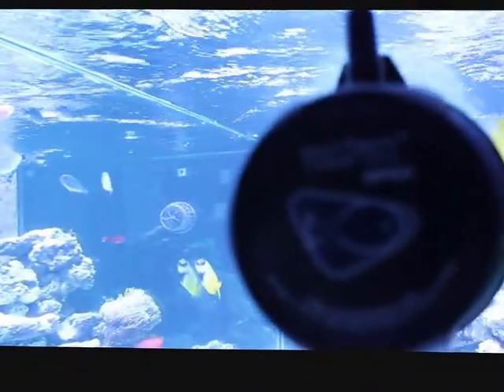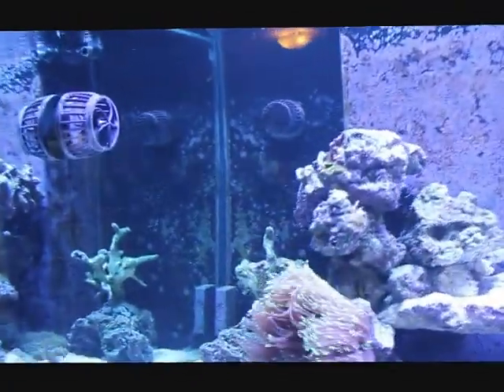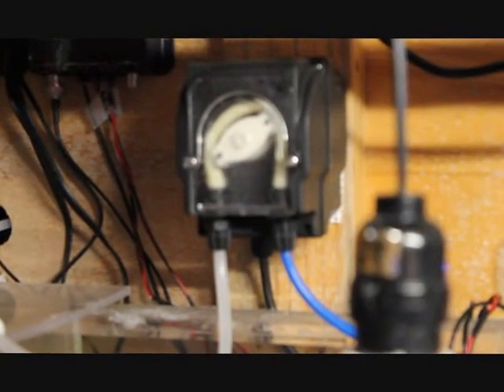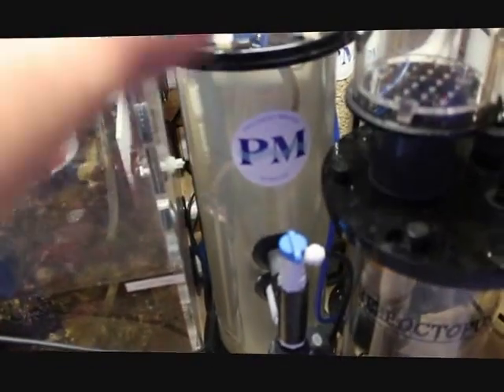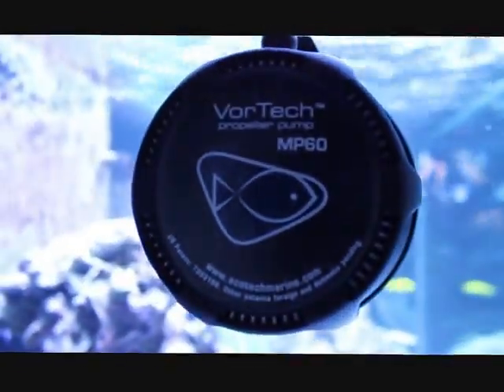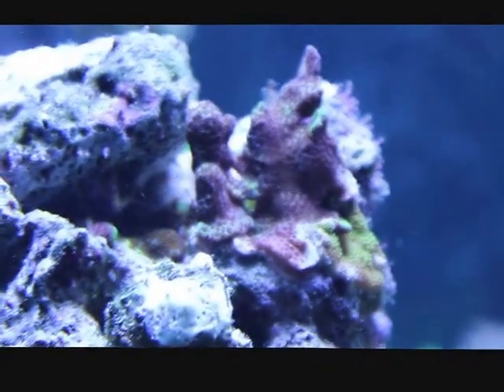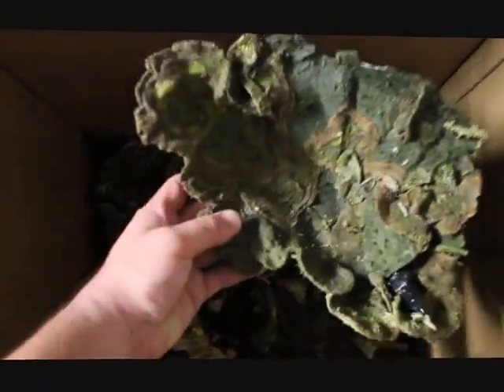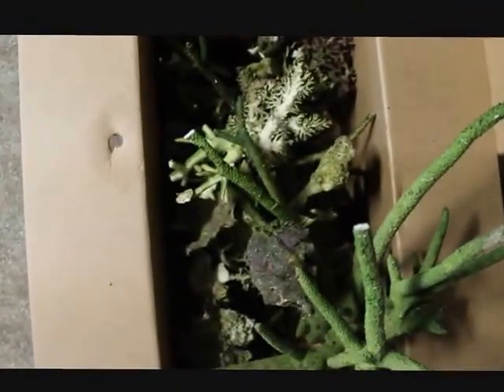340 Gallon Reef Tank Update 8/2013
Update on my 340 gallon reef since the problem with the sps corals.